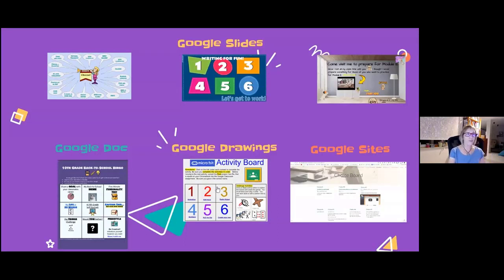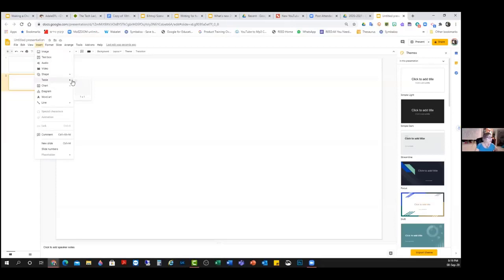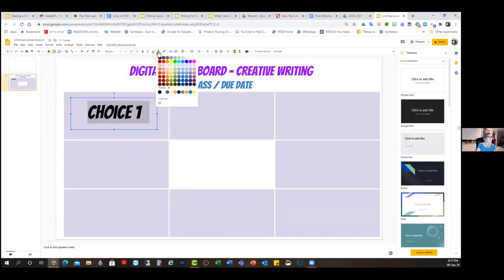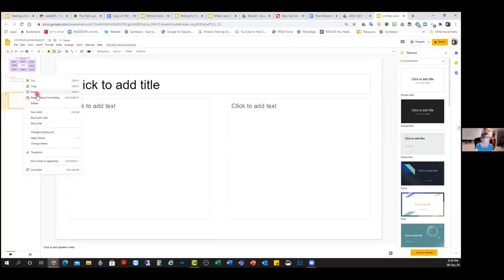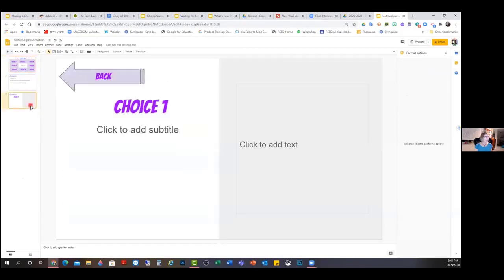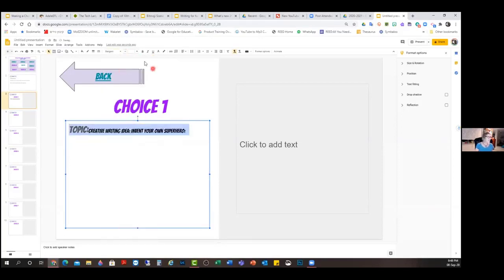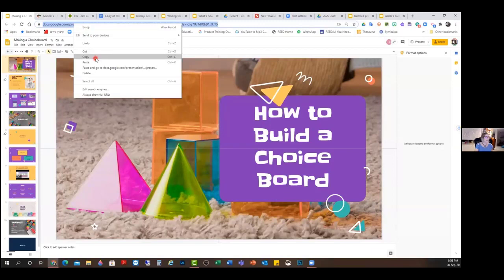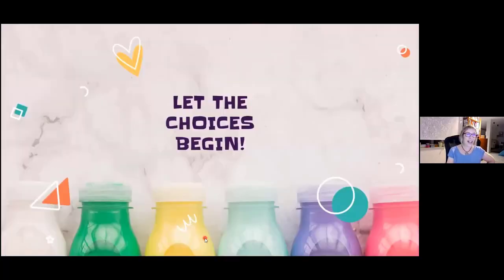REED Teachers Learned to Make a Choice Board! || Digitally Yours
REED teachers had a Zoominar about how to make a Choice Board. I showed them how, step by step, and they followed along on their computers. Watch what I do in the recording, pause when you need to, and build your OWN Choice Board! It's SO relevant especially with school closures popping up all over and suddenly. Did you follow this video and make a choice board? If so, please share in the comments, below!